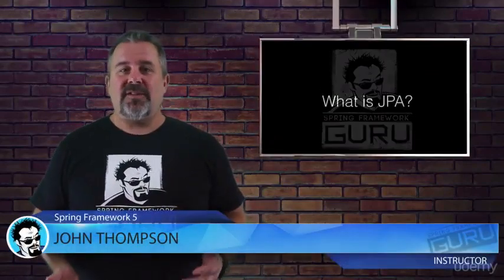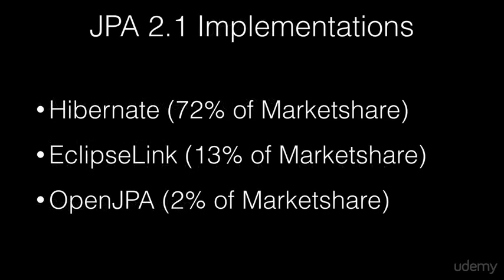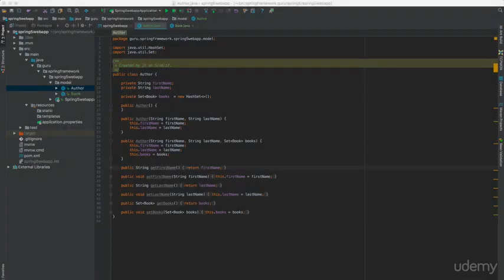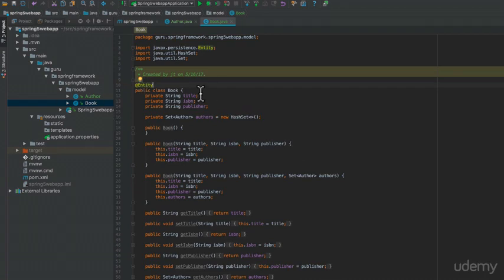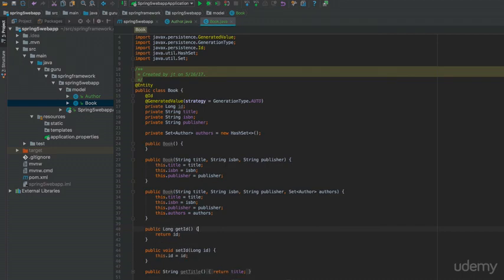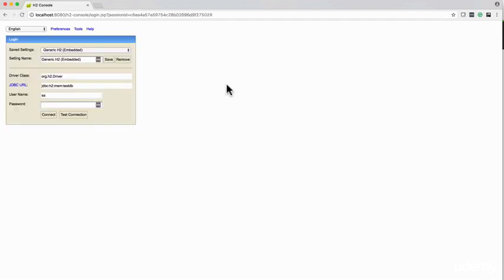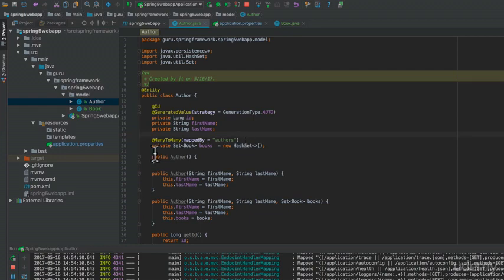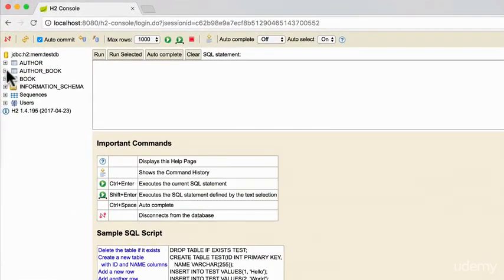Spring Framework 5: Beginner to Guru : Using JPA Entities